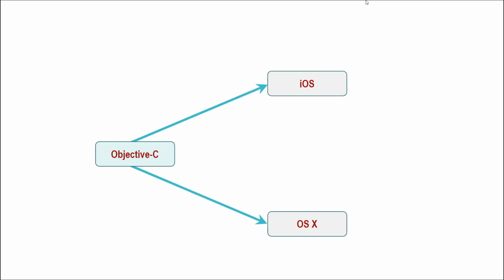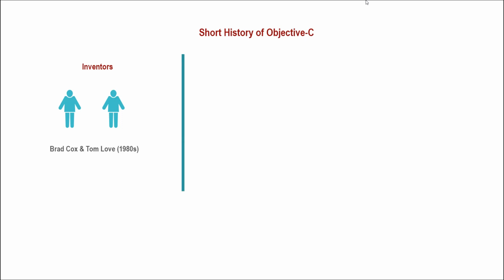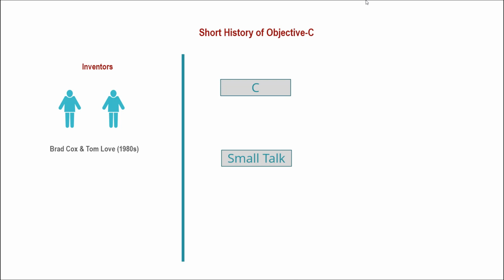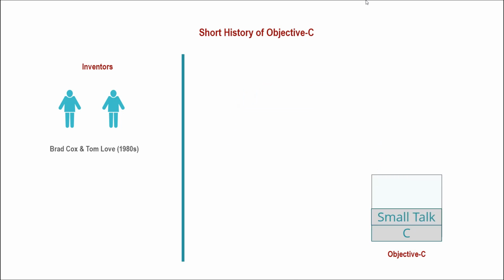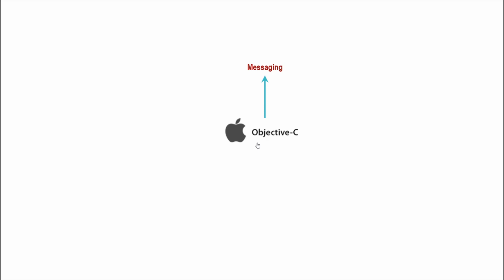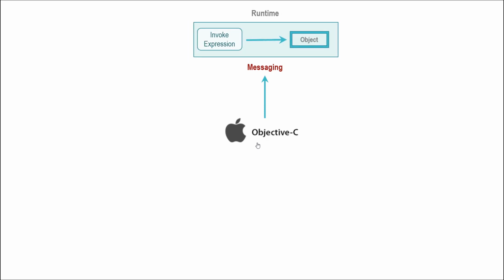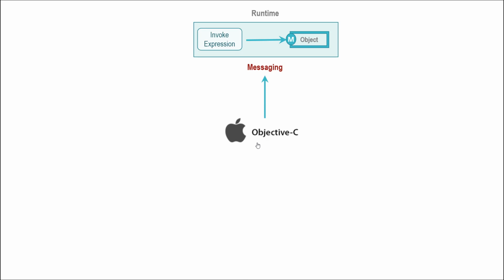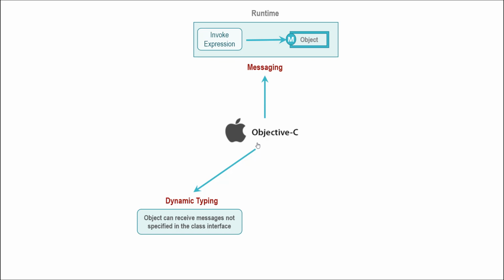what is objective C? Explained with history of objective-C and its important features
In this video, i will talk about objective-C and its features